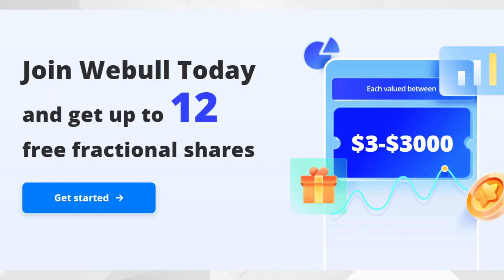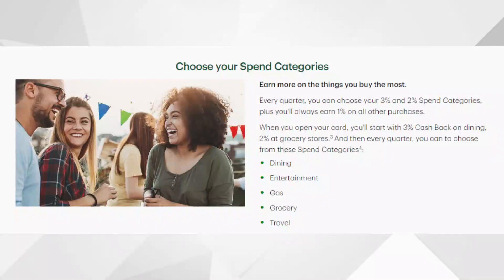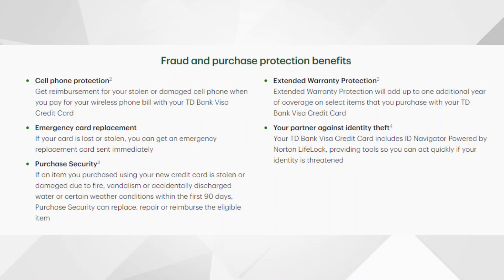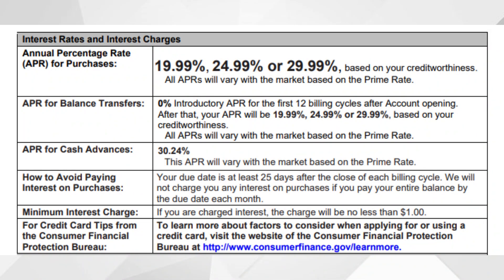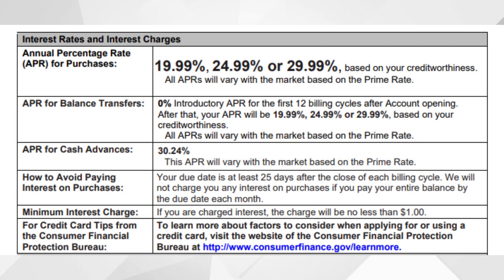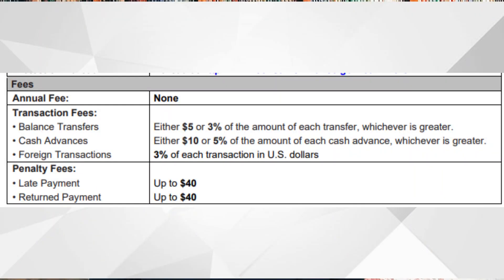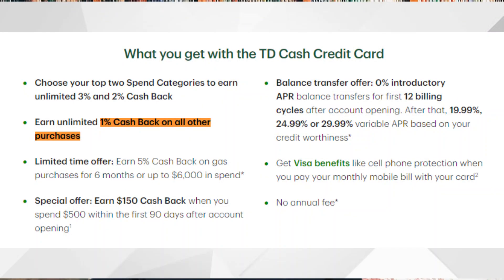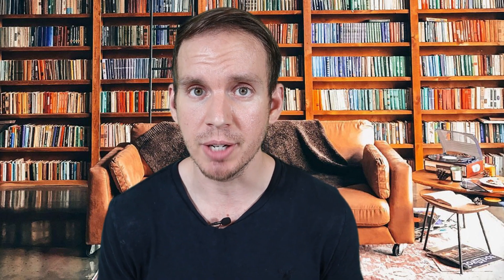TD Cash Credit Card Review 2023 | BEST Cash Back Card in 2023?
(no deposit necessary)

In today's video, I review the TD Cash credit card. I go over the main features of the TD Cash credit card, its pros, and its cons, so hopefully you'll have a better understanding of this credit card by TD. The TD Cash credit card currently offers a spend bonus of $150 if you're able to rack up $500 in spending during the first 90 days, as well as tempting cash back categories across the board as well. We cover the good and bad things about the TD Cash credit card, but at the end of the day, whether this credit card is a good fit for you comes down to your personal finance lifestyle.

My Other Favorite Credit Cards w/TD Cash Credit Card:
Citi Custom Cash Credit Card:

Please seek a financial advisor before making any important financial decisions.